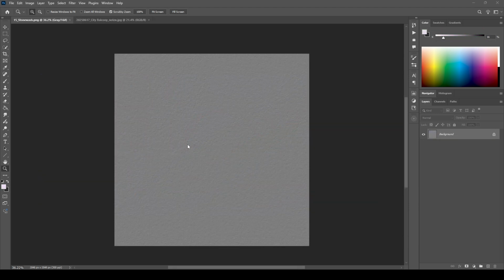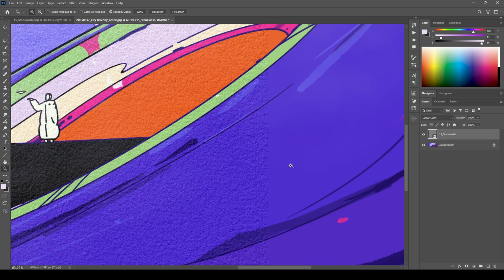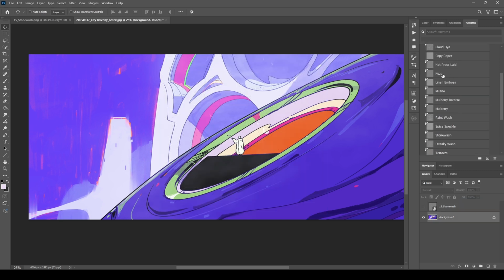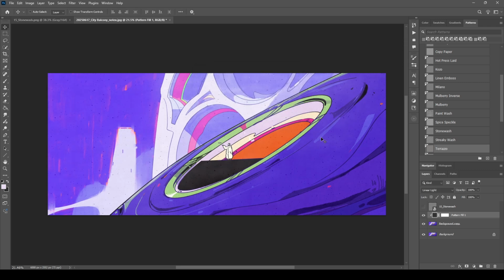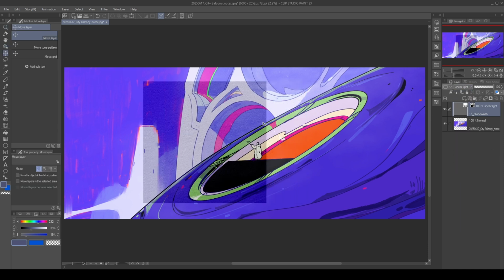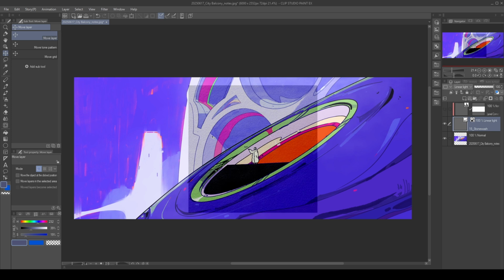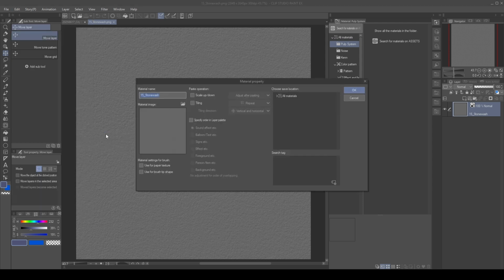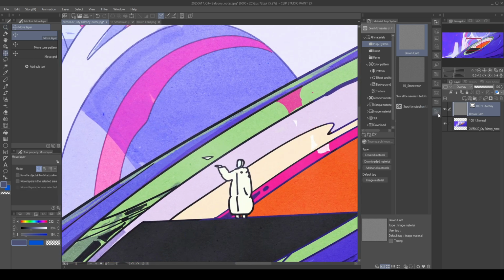How To Use Pulp System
How to use Pulp System's image textures and system

0:00 Basics & Photoshop
3:40 Clip Studio Paint
6:41 Procreate